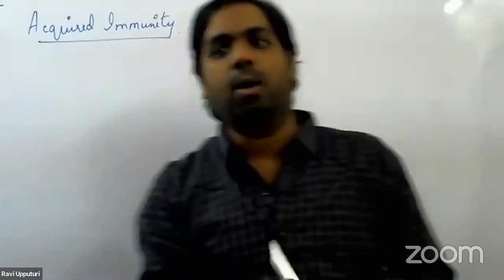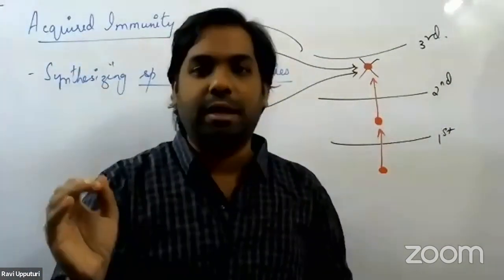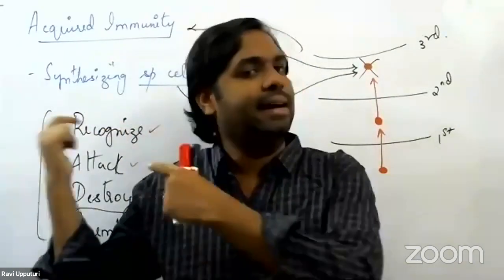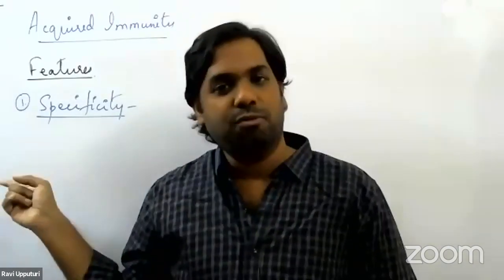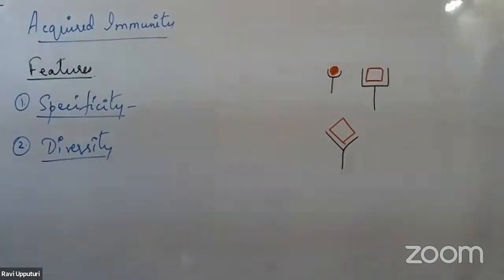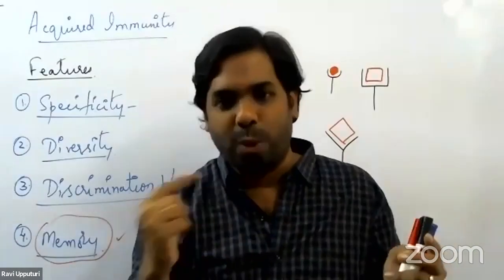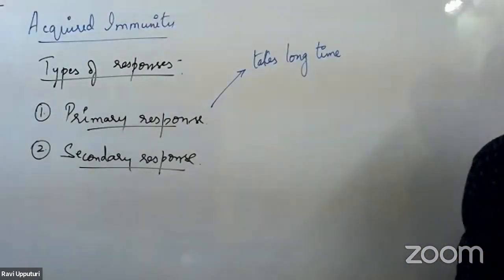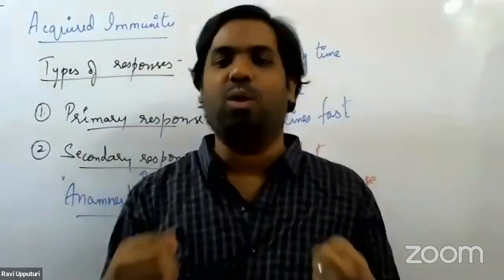SRI CHAITANYA PU COLLEGE - PCMB's Personal Meeting Room